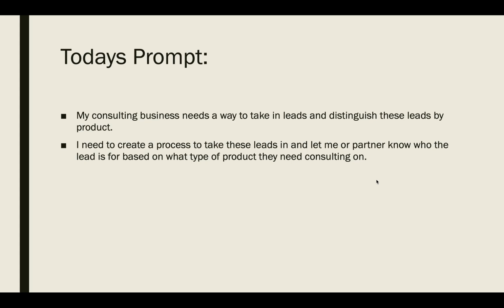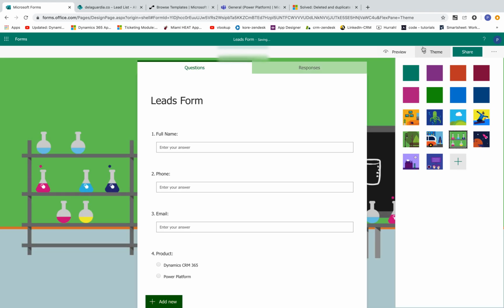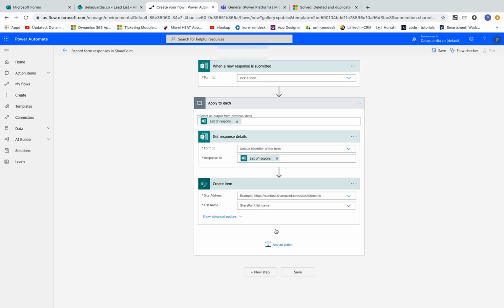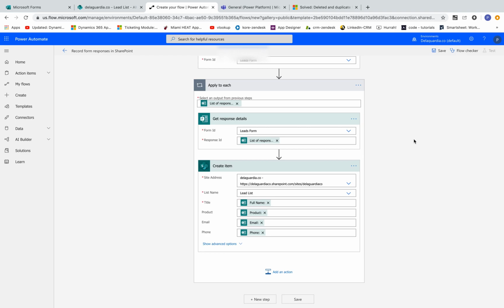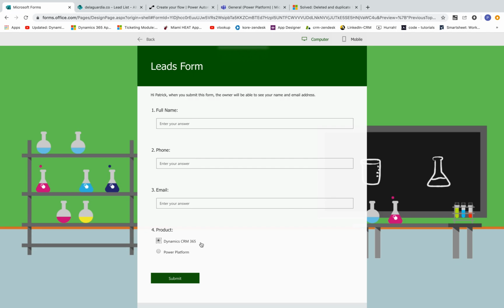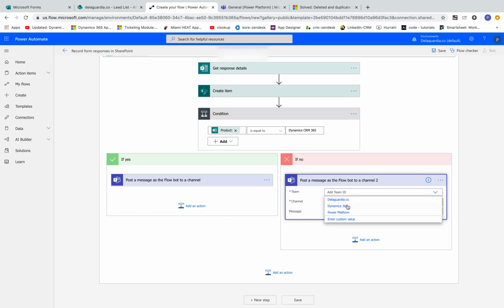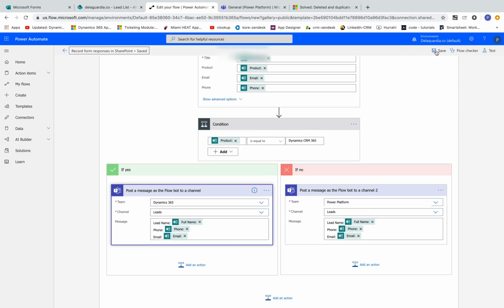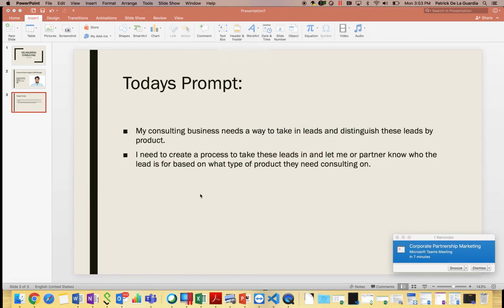Connecting the Microsoft Power Platform Part 1: Connect Power Automate, Forms, and Sharepoint!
In this video I am going to show you how to use Power Automate, to flow information from Microsoft Forms into Sharepoint and then distribute the information via Microsoft Teams.

This is the first video of a three part Power Platform series. You do not need to view all three videos, each will have their own topics.